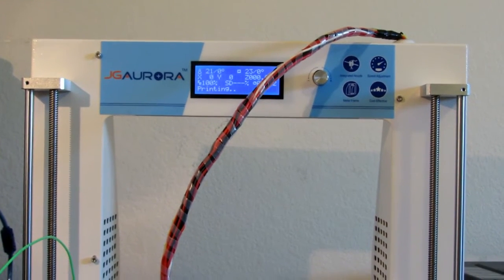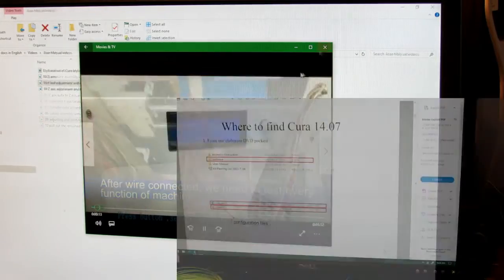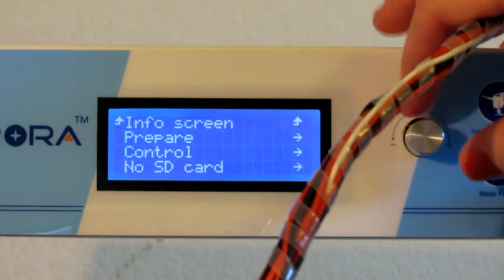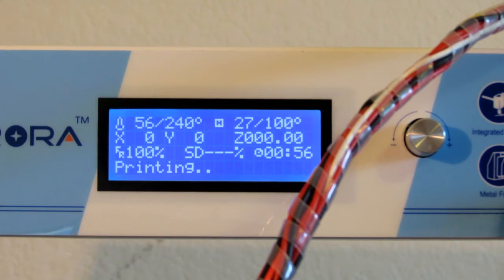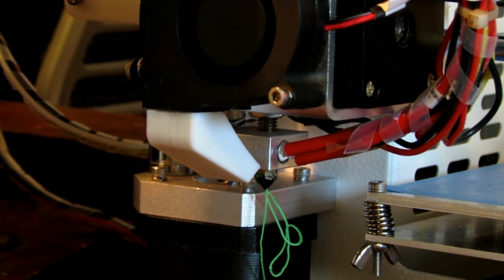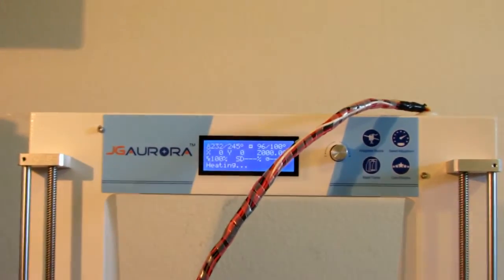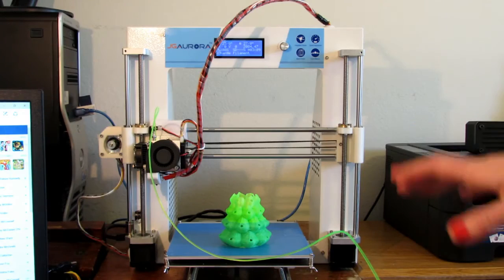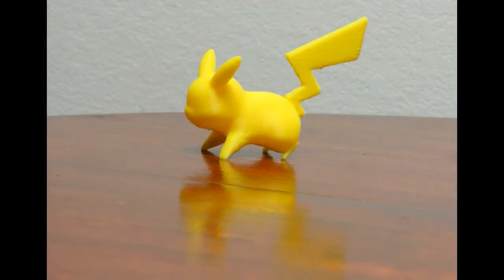JGAURORA A-3 Prusa i3 Desktop 3D Printer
The JGAurora Prusa i3 Printer extrudes the filament smoothly with great accuracy! This is my first 3D printer and upon receiving it disassembled, I have to admit, was intimidating. The manufacturer included a SD card with the printer assembly instructions with diagrams and photos, but more importantly a step-by-step video guide. The video guide has subtext in English that accompanies a gentleman who is assembling his printer. There are also instructional videos for loading filament, adjusting the hot bed, operation and disassembling the extruder if nozzle is clogged. You can use the same SD card to load your STL or OBJ files and insert into the SD slot located behind the LCD screen of the printer. If you prefer connecting directly into your printer, like I have, the SD card has the driver to download in RAR file format. I do not recommend this printer for people who do not have a solid background in electronic assembly. Assembling doesn't require soldering and all wires have connectors already attached.

Cura is the software provided to download and build your designs. If you are new to 3D printers, like I am, there is a detailed Cura User Manual located on the provided SD card, as well. The advice in the user manual is very helpful, but make sure you research and join community forums for more tips and tricks. The user guide suggests changing the "support type" setting to "everywhere". With this change, you will be using more filament than you would (likely) need to use. The most common support type is "touching buildplate". Cura software is user-friendly with a basic layout to get your feet wet.

This printer is compatible with ABS and PLA filament. I have used both and found that PLA is my favorite. I noticed if you have a taller design (using either filament) the top tends to cool quickly causing gaps. I found increasing the hot bed temperature helps. To change filament, you will press the knob, rotate down to "tune" and then rotate down to "change filament". You will immediately hear a loud high-pitched sound; the extruder will lift away from the design and move to its home place. While sitting at its home place it will start feeding the remaining filament out the top for easy extraction. Once you have changed your filament, simply press the knob once more and the extruder will return to where it left off.

Overall, operation of the printer is user-friendly and assembly is easy with the videos, as well as, knowledge of electronic repairs or fabrication. This is my first 3D printer, so everything is trial and error for me. I have to say the quality of the prints I am making gives the appearance that I have been printing for a long time!